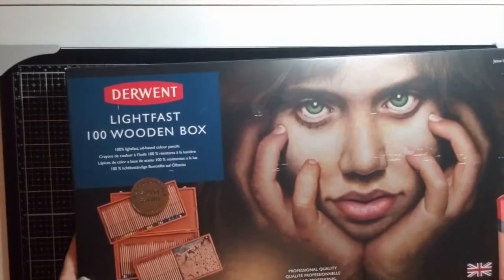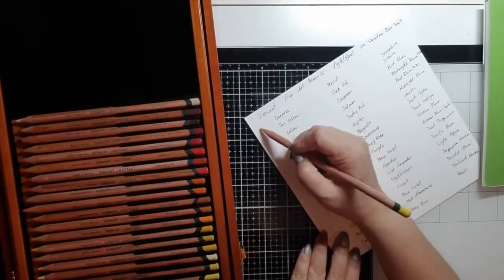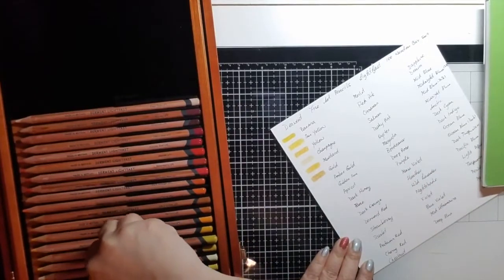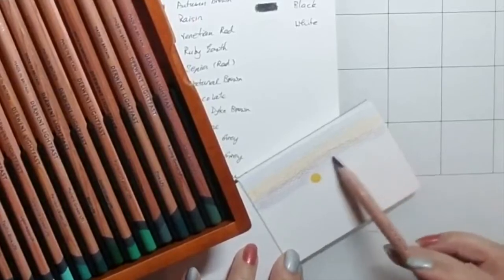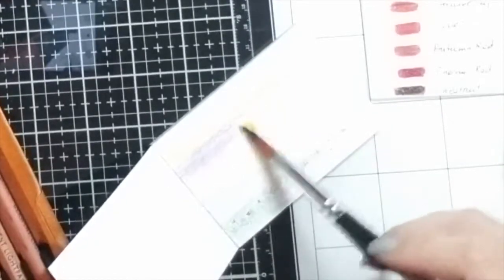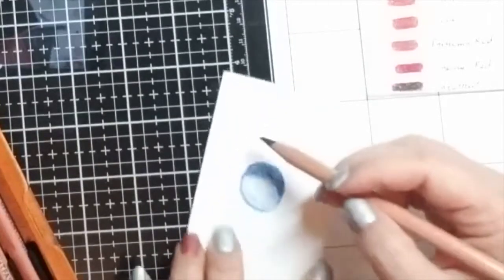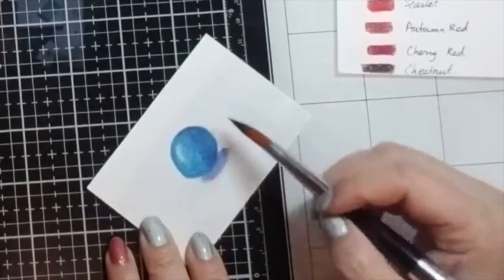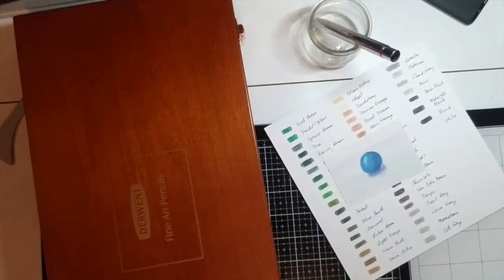Derwent Lightfast Colored Pencil 100 Wooden Box Set (Unboxing, Review, & Demo)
* I checked and Derwent actually sent me the color Salmon when I asked for a sample pencil and it looked exactly like the one in the box.